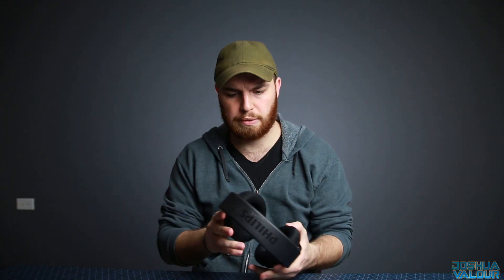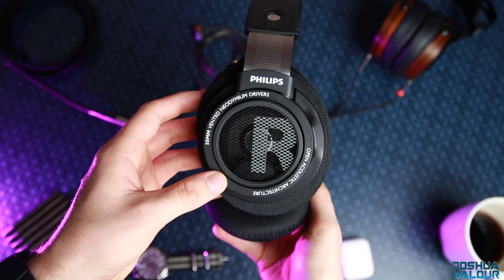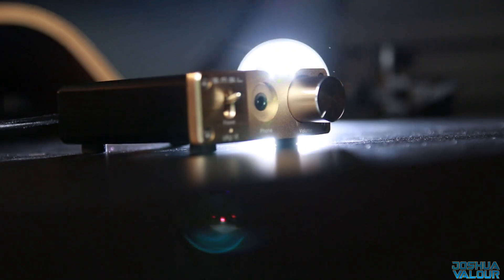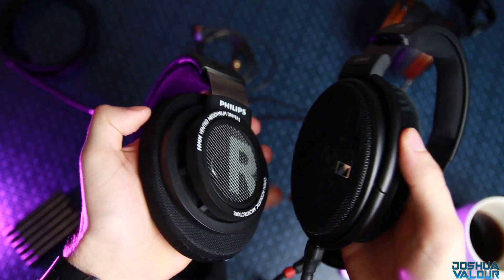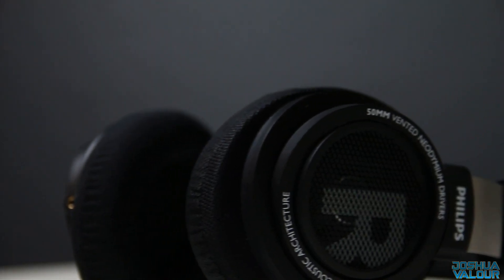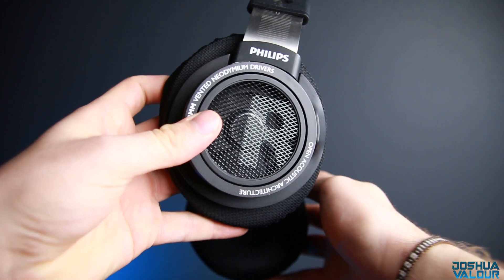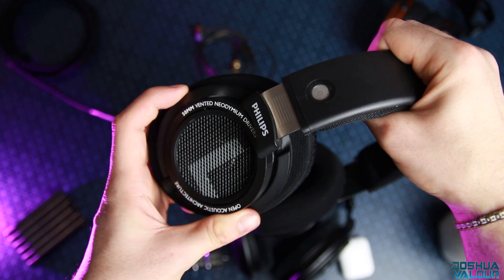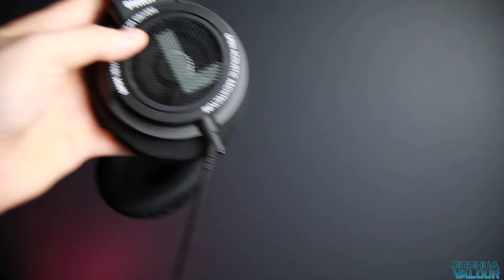Philips SHP9500 Review (you know where this is going)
V Moda Gaming Mic Cable
V moda Cable

VVVV RECOMMENDED PRODUCTS VVVV
$32 - Monoprice Retro
$75 - Philips SHP9500
$75 - Sony MDR7506
$100 - Audio-Technica M40x
$180 - Monoprice M560
$160 - Fostex T50RP
$285 - Sennheiser HD600
$300 - Monoprice M1060
$385 - Sennheiser HD650
$534 - Beyerdynamic DT1770
$585 - Beyerdynamic DT1990
v_____AMPS AND DACS_____v
$50 - SMSL SAP6
$75 - DACMAGIC XS
$75 - Fiio E10K
$145 - SMSL AD18
$290 - Darkvoice TUBE
v_____Speakers_____v
$60 - Micca MB42 (PASSIVE)
$90 - Micca MB42X (ACTIVE)
$360 - Vanatoo T-0 (Best Desk Speaker)
$540 - Monoprice K-Bas (Big Boys)

MY GEAR
Lens (Cheap)
Lens (Expensive)
Monitor Riser